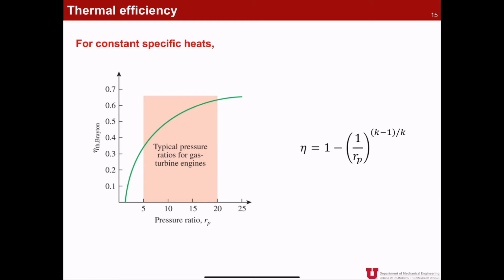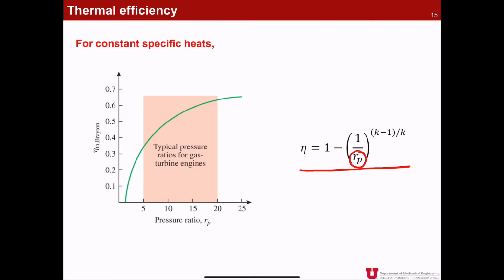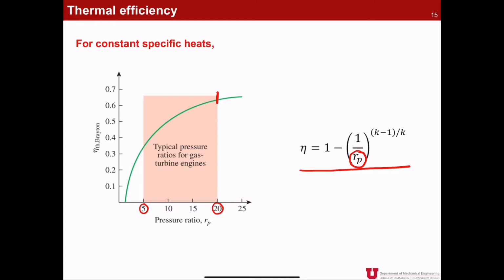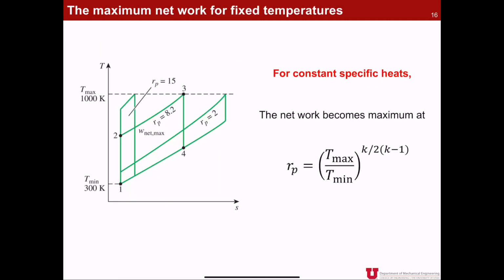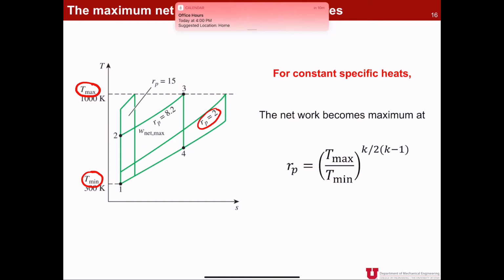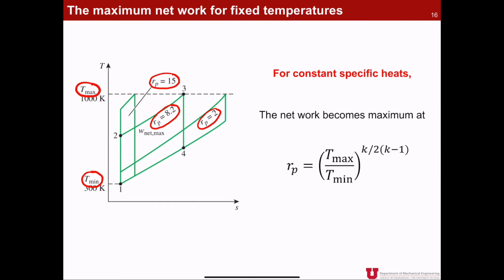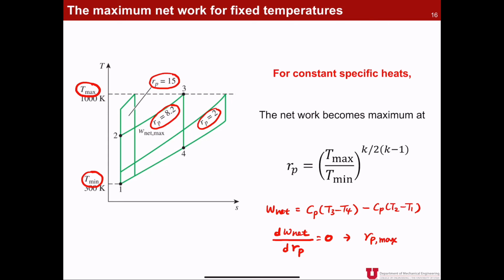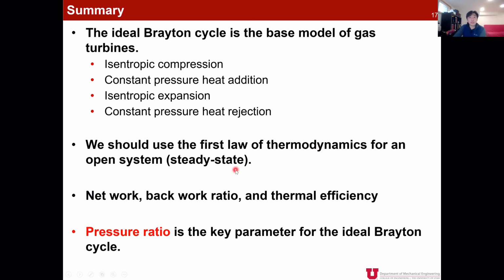Thermodynamics Lecture 28 - 4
Ideal Brayton Cycle Analysis